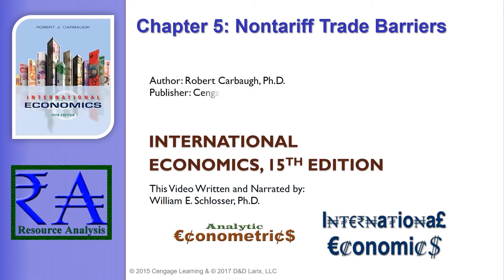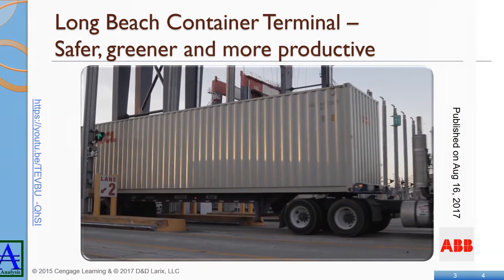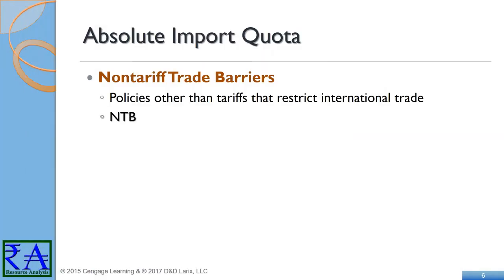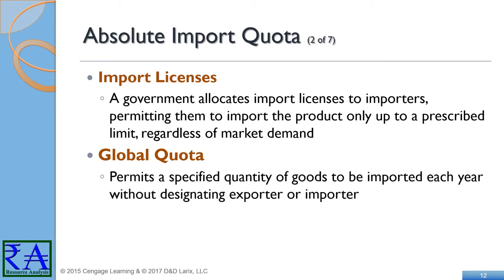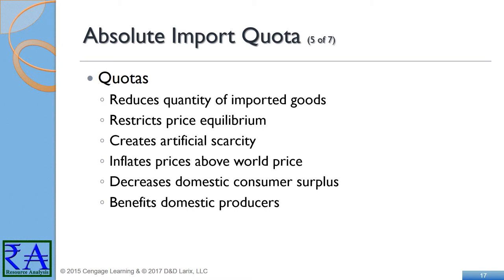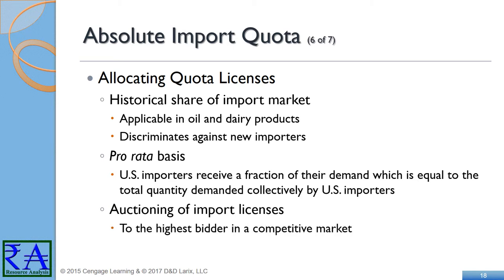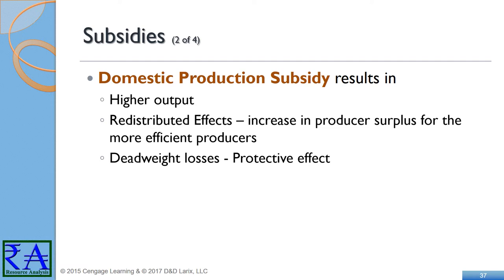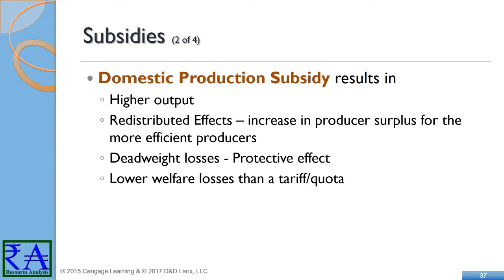Intl Economics - Chapter 05: Nontariff Trade Barriers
In this lecture we will talk in more detail about other ways governments and producers may implement trade barriers. We will explore NTBs – Nontariff Trade Barriers. Within each country, NTBs are implemented to benefit their domestic producers. NTBs are not designed by a Country to protect the producers of the neighbor’s nation, but as we will see, the WTO tries to maintain a level playing field for all member countries as goods and services are traded across borders.